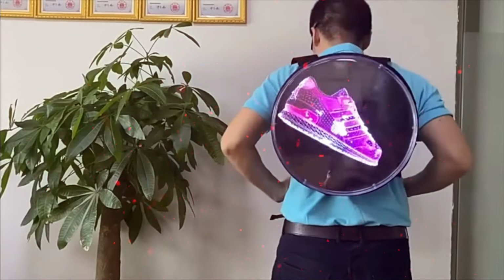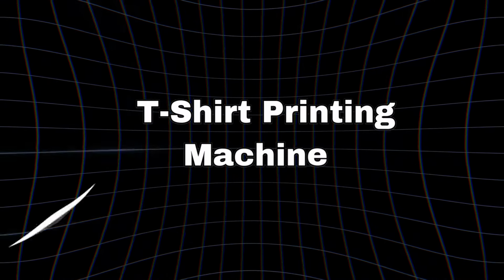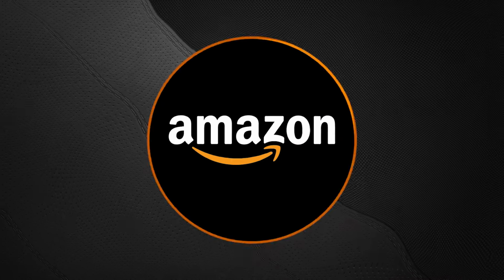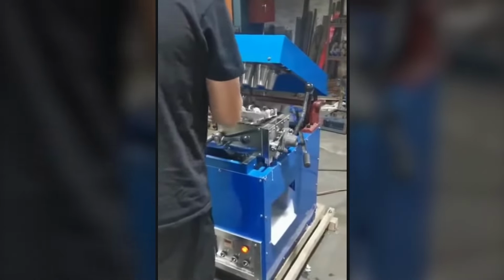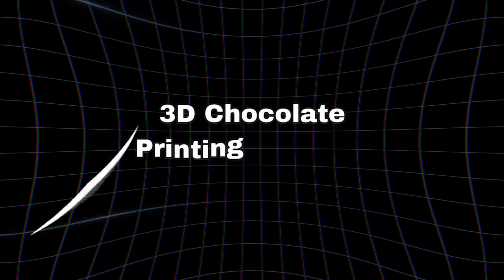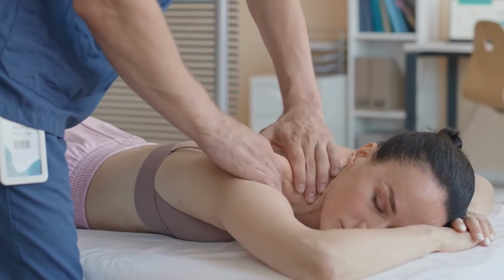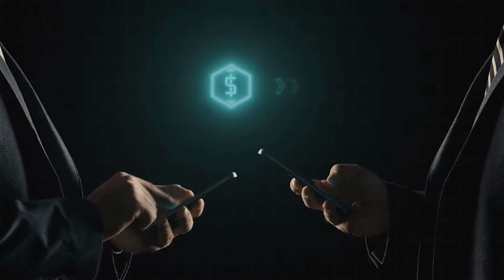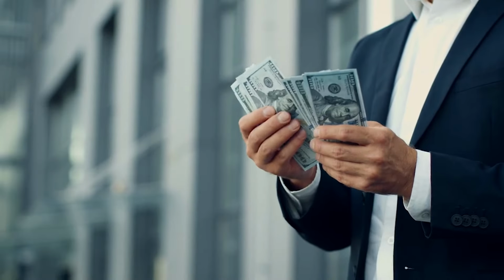11 Unique Business Machines You Can Buy from Amazon & Alibaba to Make Money in 2025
Looking to start a profitable business in 2025? The right equipment can turn a simple idea into a money-making venture! Whether you're into food, fashion, or automation, these machines help streamline operations, cut costs, and maximize profits.

From coffee vending machines and t-shirt printers to bubble tea sealers and edible coffee cup makers, we break down how each machine works and why it’s a smart investment. You’ll learn how these tools can help you start a passive income stream or a full-time business with minimal effort. Plus, we’ll share insights on where to buy them and the best strategies to grow your new venture.11 Unique Business Machines You Can Buy from Amazon & Alibaba to Make Money in 2025